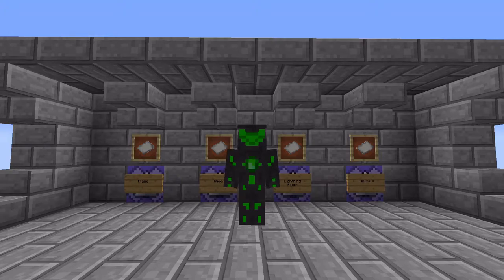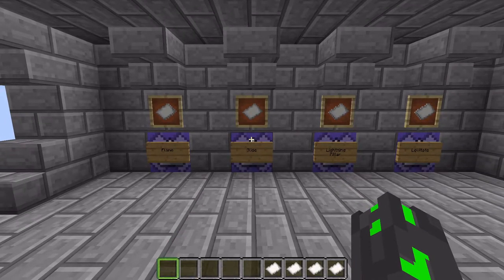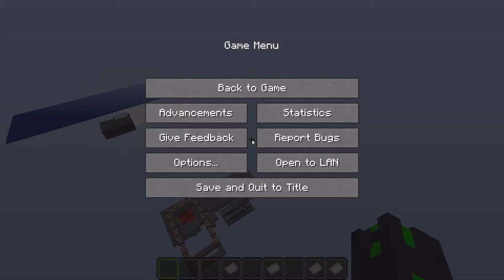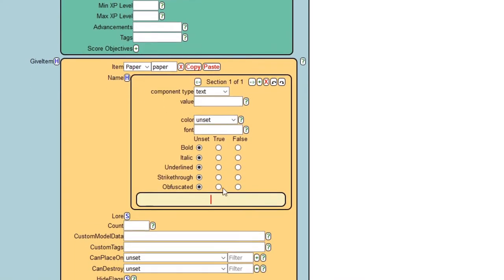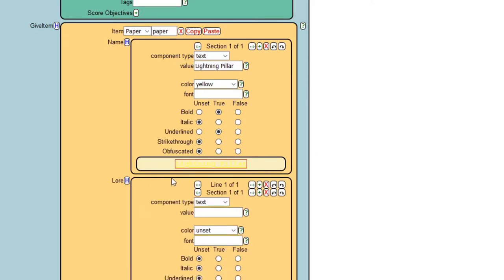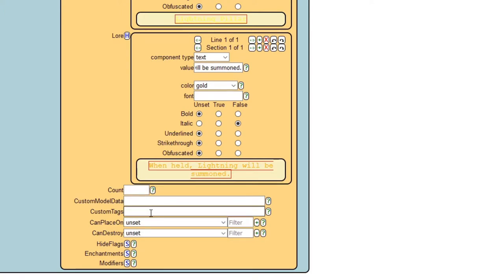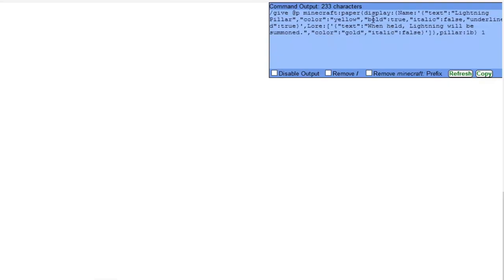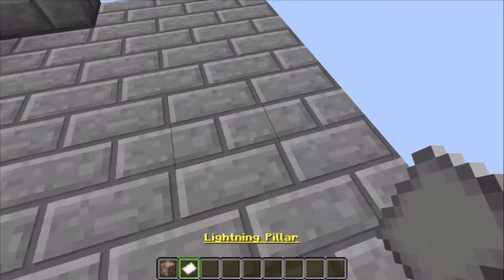Custom Magic Spells in VANILLA 1.16 Minecraft!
In today's video, I show you all how to make custom magic spells, all within vanilla 1.16 Minecraft!

Point Command: execute if entity @a[nbt={SelectedItem:{id:"minecraft:paper",tag:{[TAG]:1b}}}] at [YOUR USERNAME] run [COMMAND]

Spell Command: execute if entity @a[nbt={SelectedItem:{id:"minecraft:paper",tag:{[YOUR TAG]:1b}}}] run effect give [YOUR USERNAME] minecraft:[EFFECT] 1 10 true

Let me know what you thought in the comments.